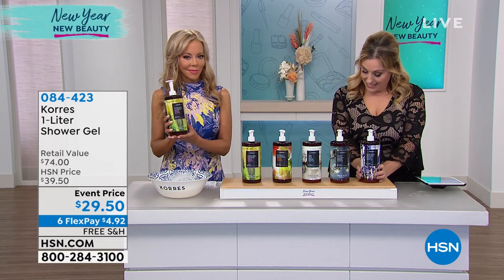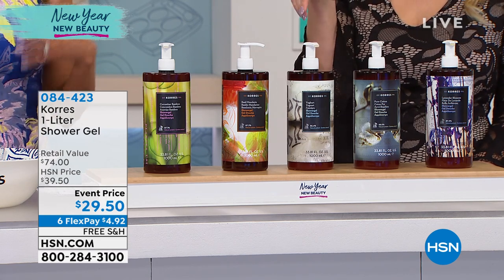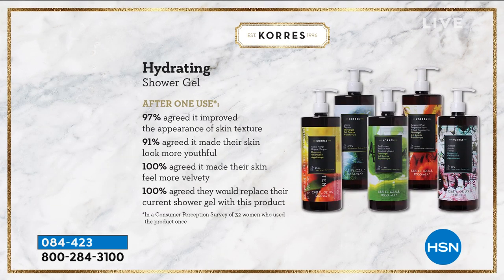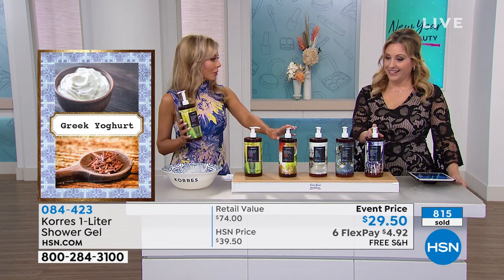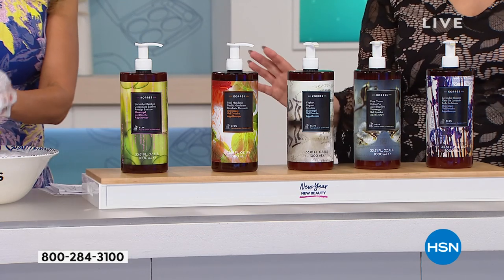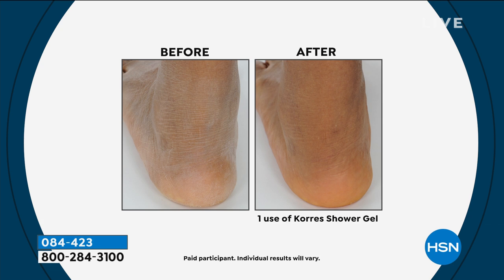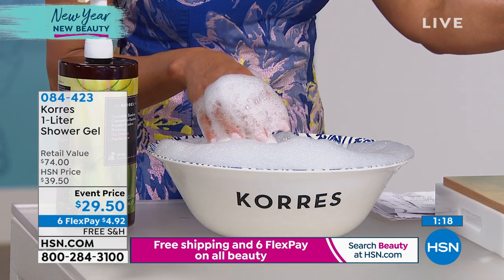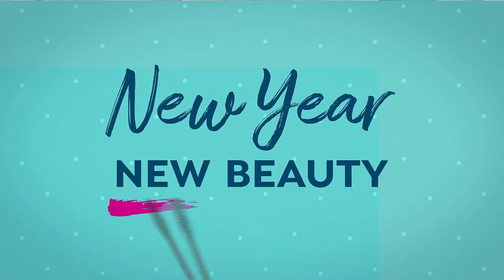Korres Cucumber Bamboo Shower Gel 1 Liter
Creamy foaming shower gel with hydrating ingredients that provides lasting moisturization to skin.

    33.81 fl. oz. Cucumber Bamboo Shower Gel

    Helps nourish skin with moisture while cleansing
    Helps keep your skin hydrated and supple
    Helps temporarily reduce the visible signs of aging
    Leaves skin feeling soft, smooth and more moisturized
    Contains aloe, coconut oilderived cleansers, emollients, humectants and other key ingredients free of propylene glycol, synthetic dye, mineral oil, silicones and parabens

Fragrance Notes

    A refreshing floral green, crisp arrangement features watery notes like cucumber and rain water blended with light, breezy flowers gracefully layered over amber for a clean finish. The cool cucumber bamboo reminiscences a green, blooming summer garden.
    Top Cucumber, melon and orange
    Mid Bamboo, linden blossom and freesia
    Base Rain water and amber